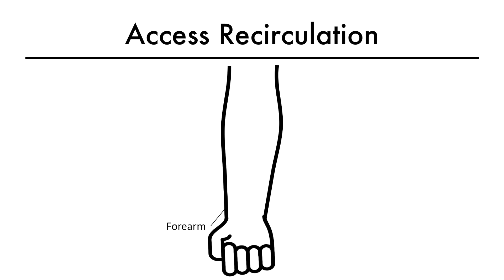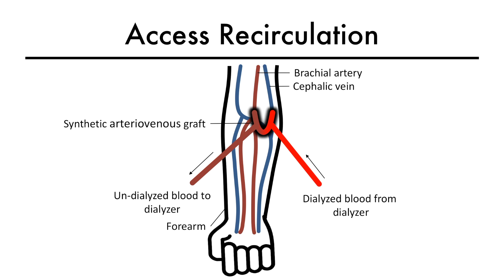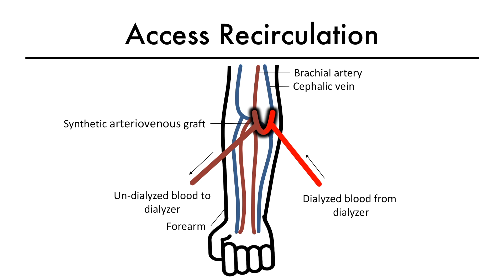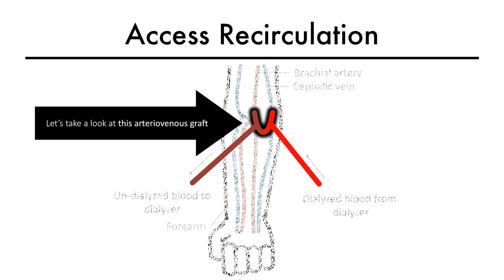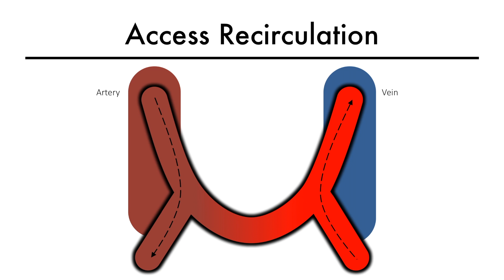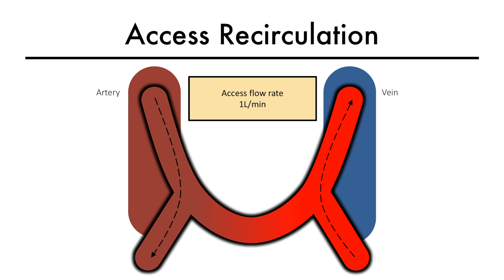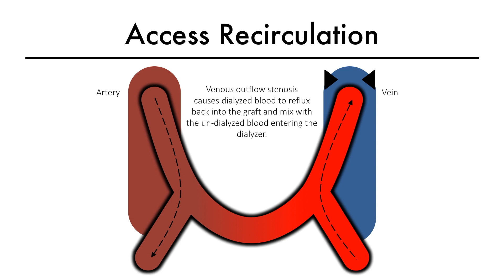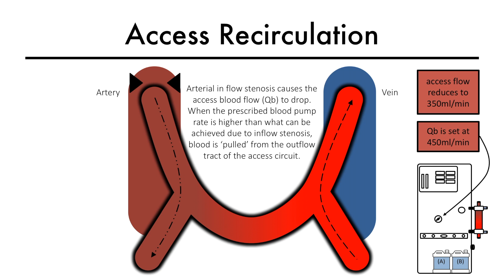Hemodialysis Kinetics 101 08 Access Recirculation